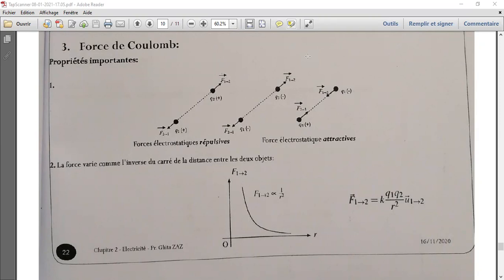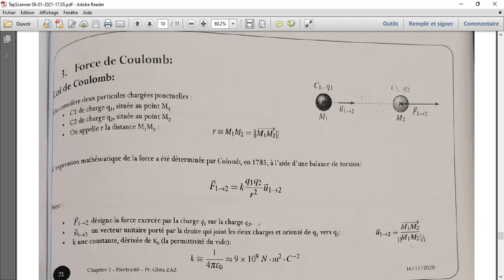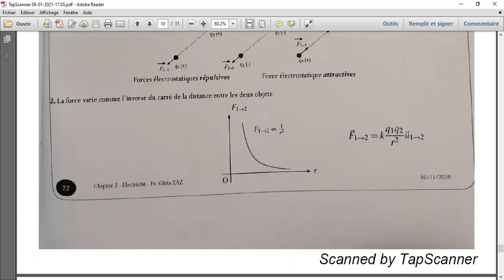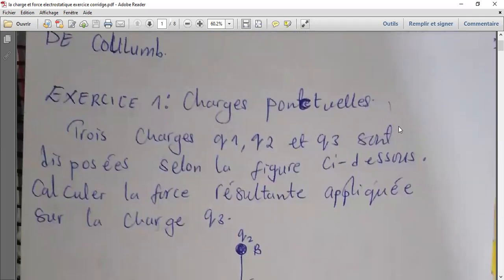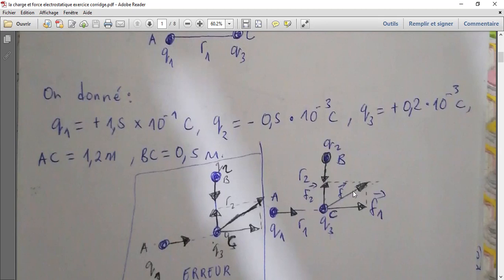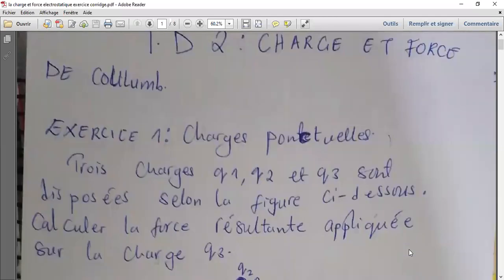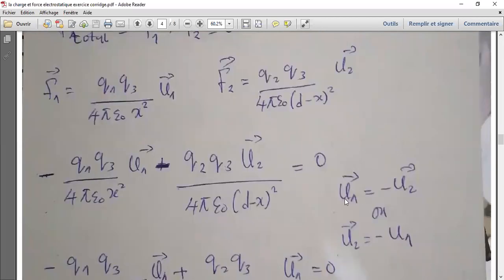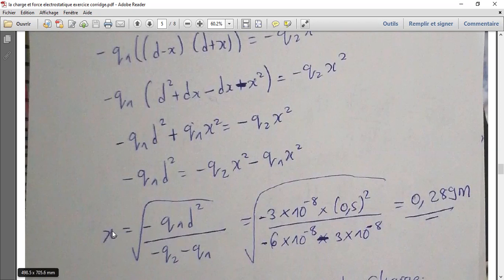Electricity video 6